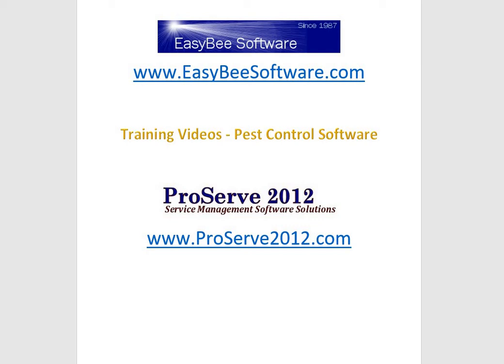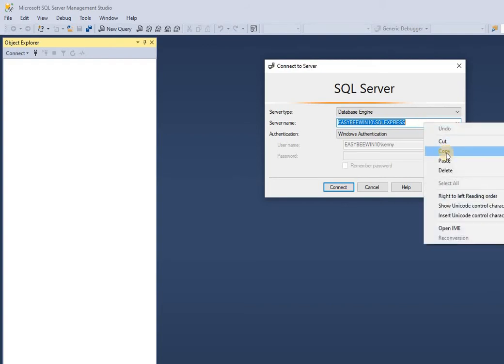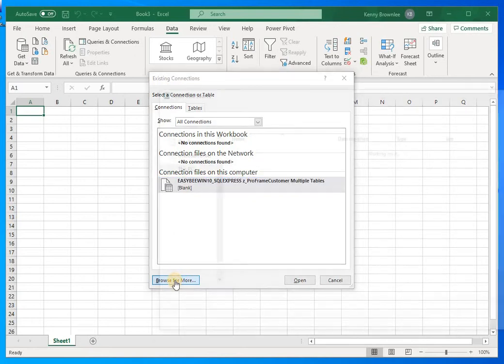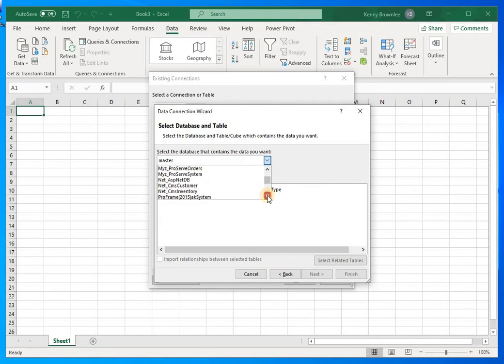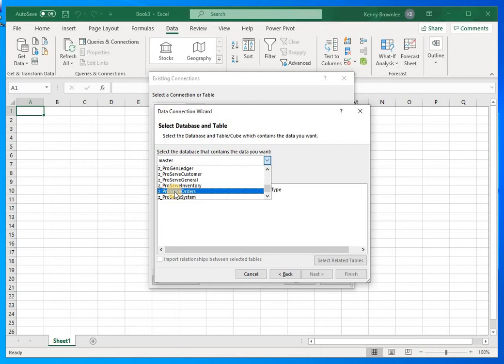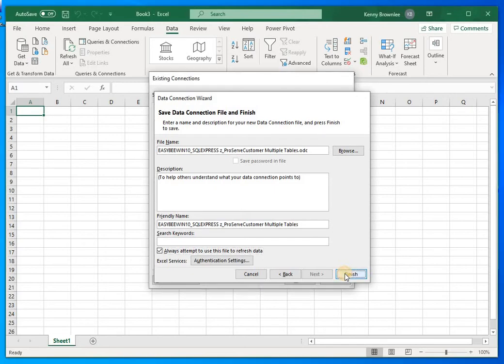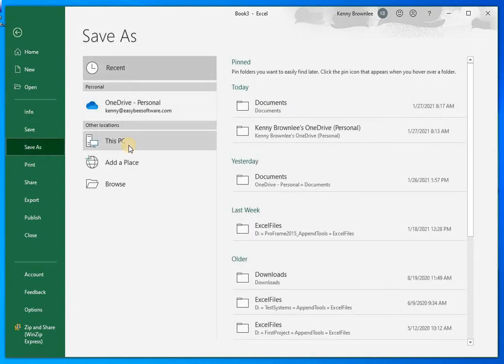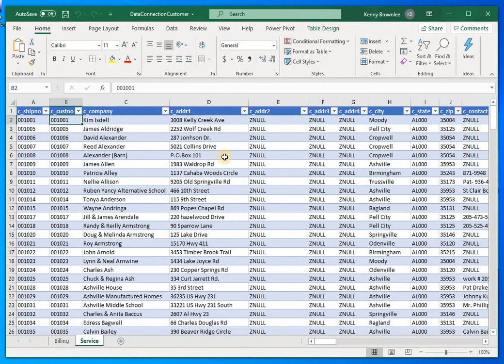ProServe 2012 - Pest Control Software Training Video Set7-07f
Training Video - How to make Data Connections within Microsoft Excel to ProServe 2012 databases.